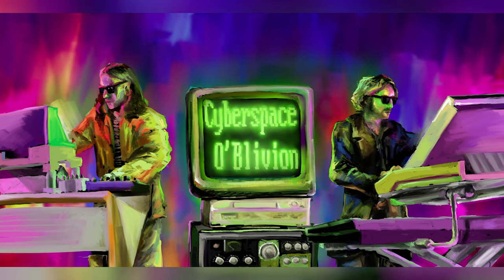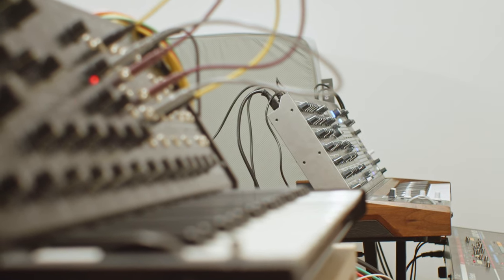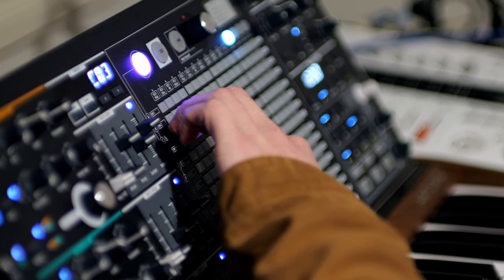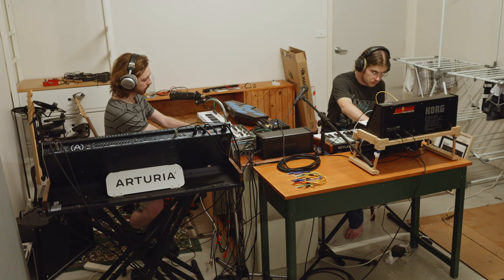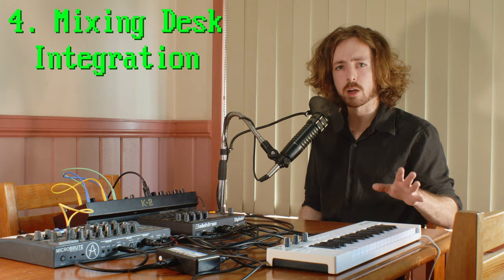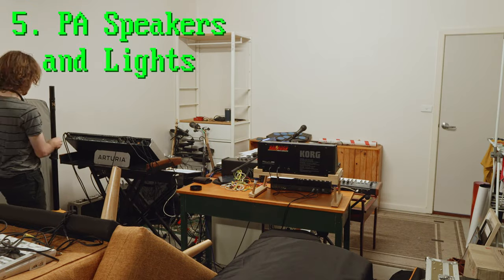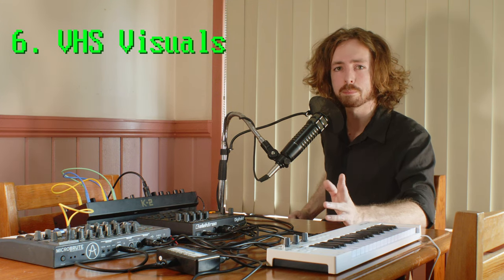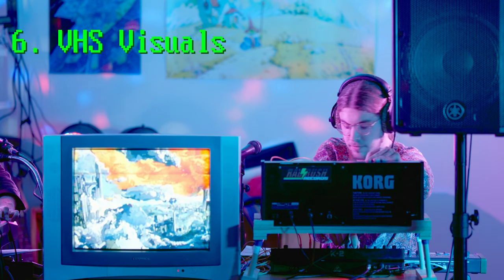Playing Analog Electronic Music Live + Dawless